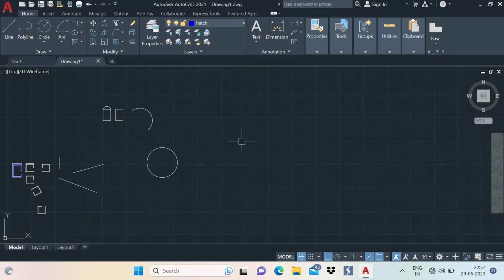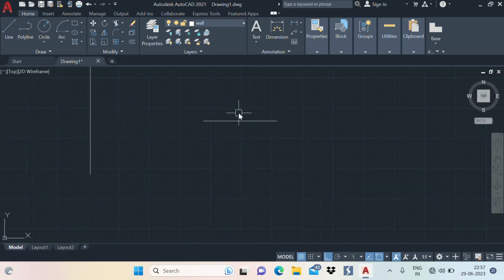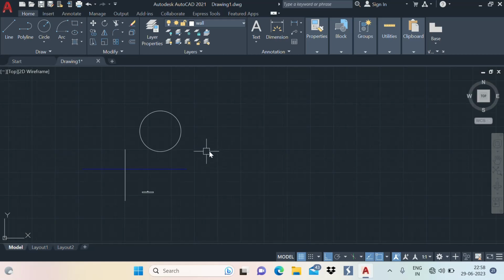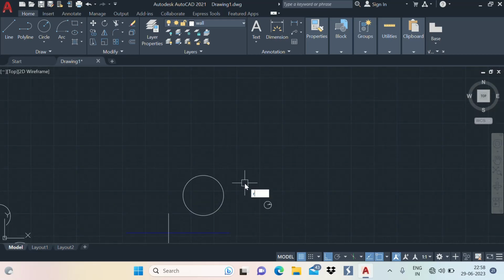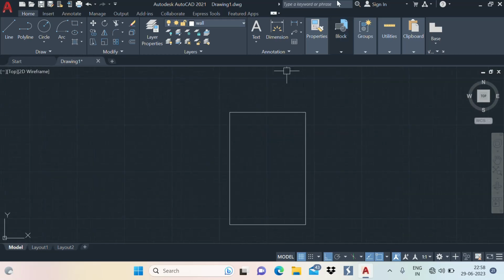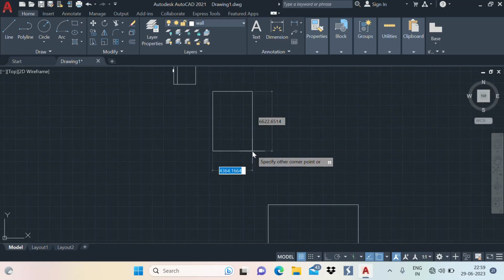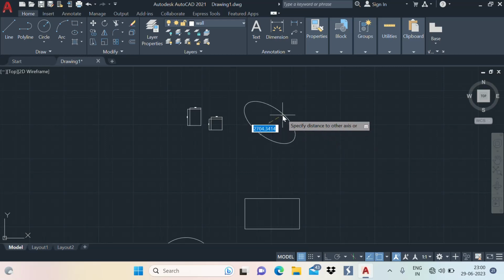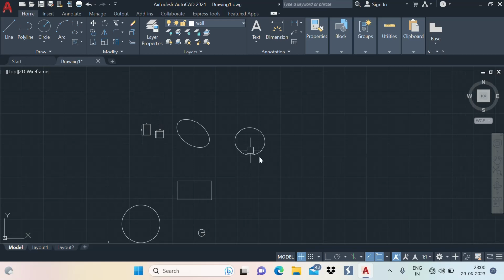basic shape tutorial for autocad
this video is about basic shape tutorial for autocad.